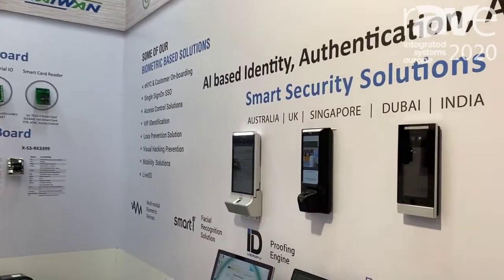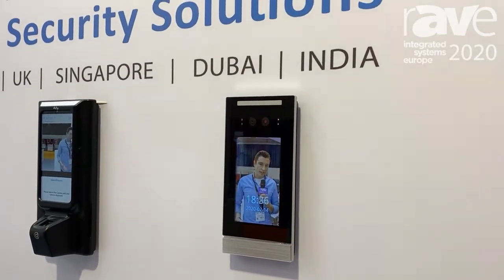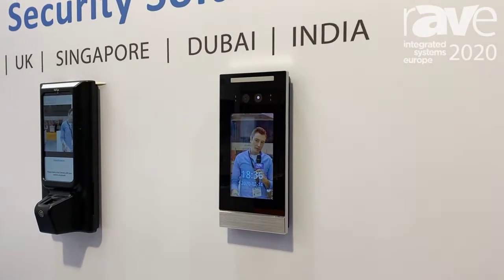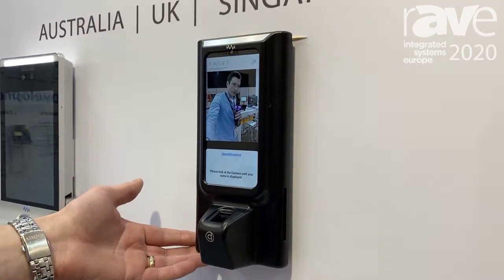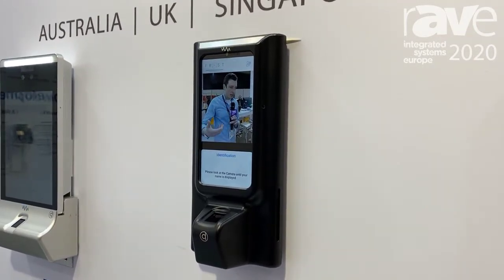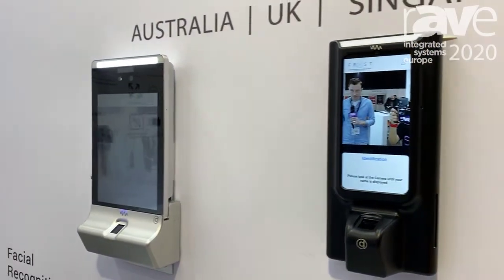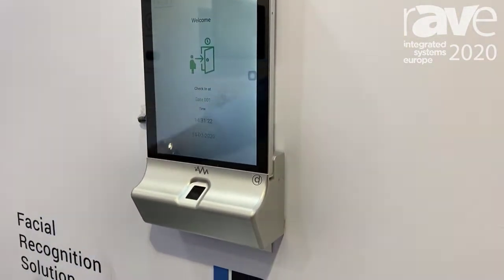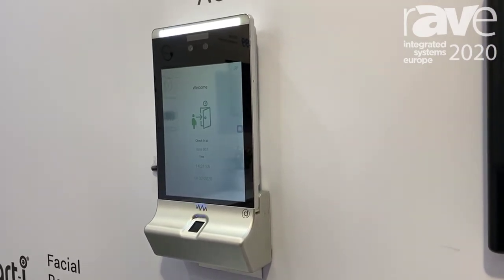ISE 2020: Digit9 Tech Labs Discusses Facial Recognition Terminals for Access Control